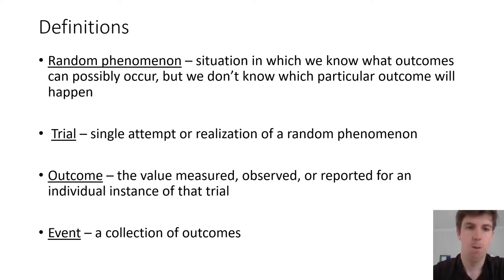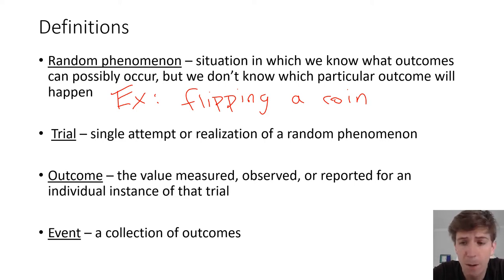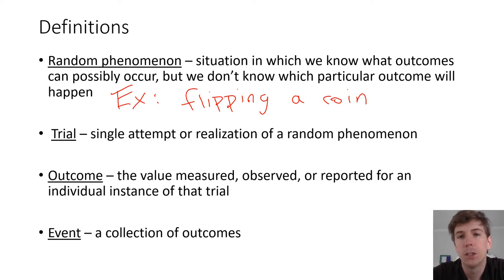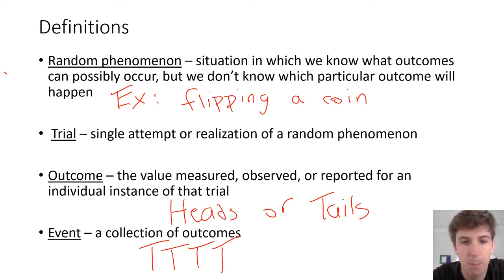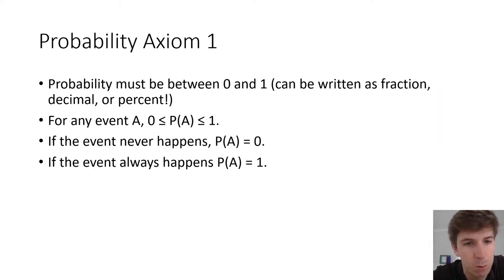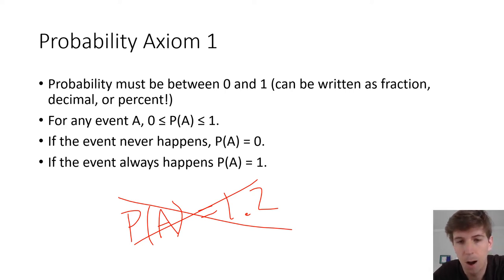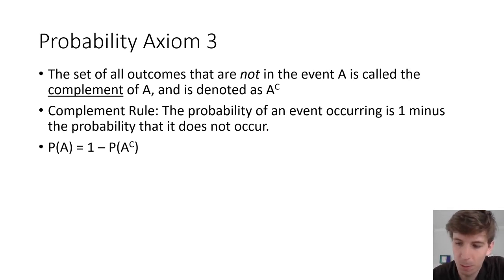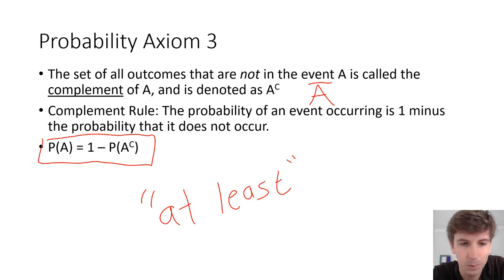AdvPreCalc: 16-1 - Introduction to Probability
Introduction to theoretical probability, definitions of random phenomenon, outcomes, trials, sample space, probability axioms, addition rule, probability assignment rule, complement rule and examples